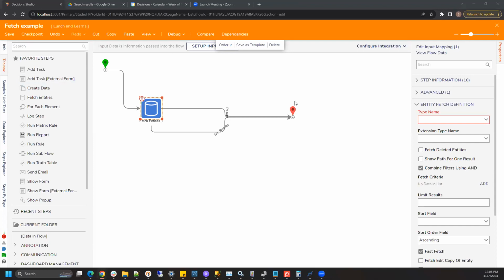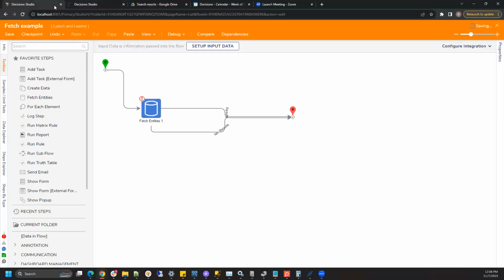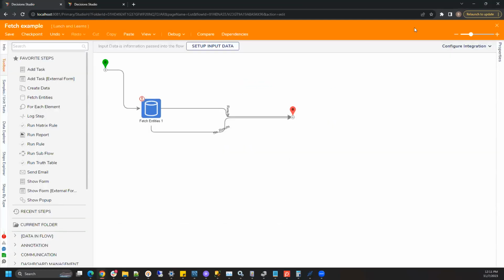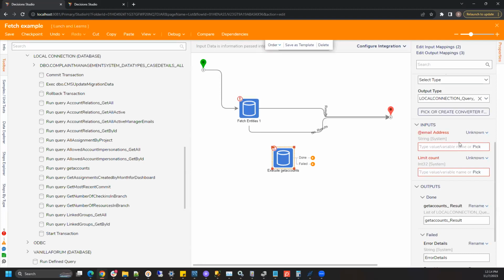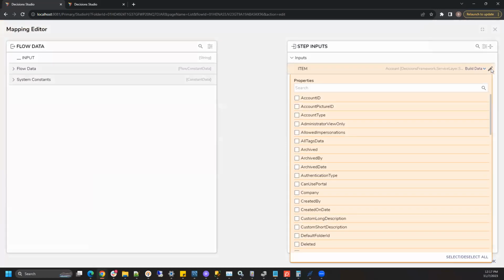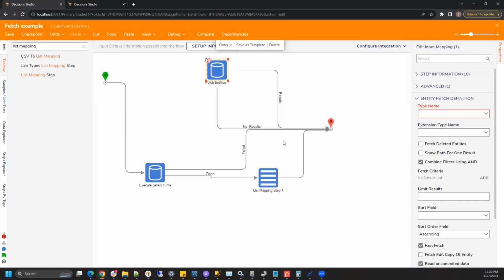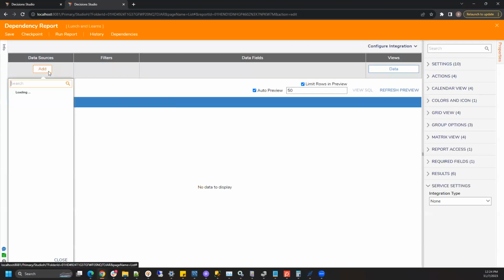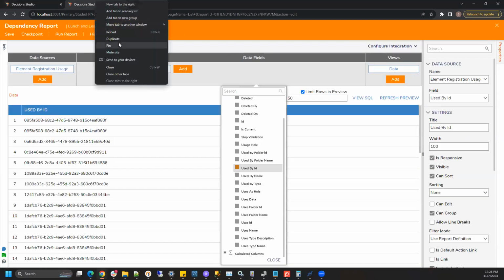Decisions Q/A Lunch & Learn - 11/7/2023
03:00 Looking for a fetch that has a join behavior.

19:00 Is there a way to get a report view of all dependencies under a folder, including path, full path, hierarchy.